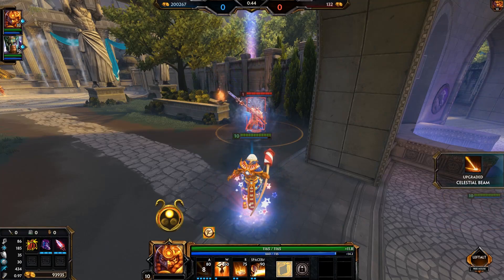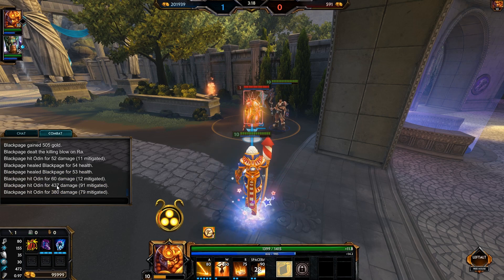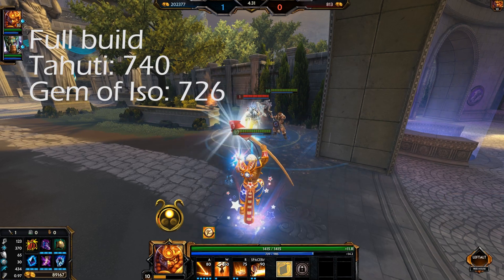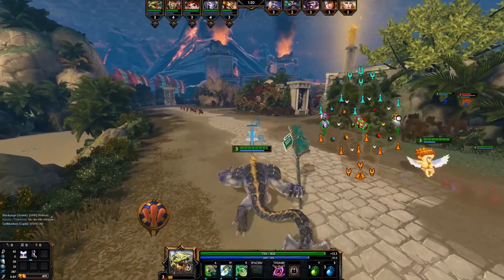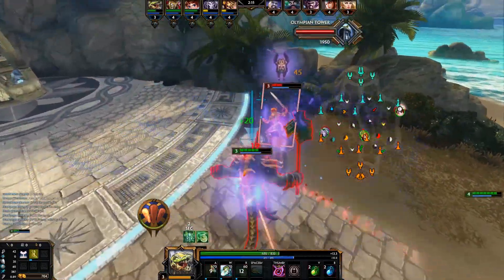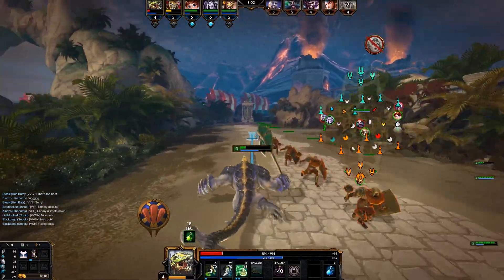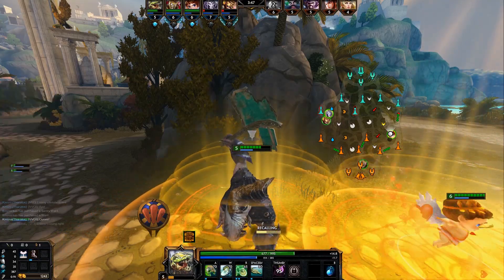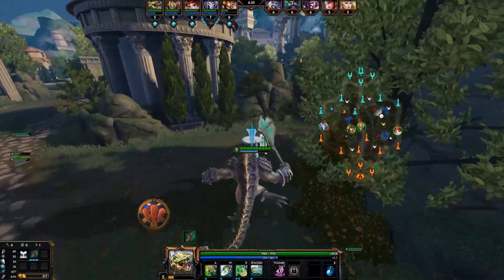SMITE: BUFFED Runeforged Hammer & Gem of Isolation vs Rod of Tahuti | Item Team Synergy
In this video, we'll be taking a look at two items in SMITE that will be buffed in the upcoming patch 3.19: Runeforged Hammer and Gem of Isolation. We will compare the damage output directly to items like Rod of Tahuti and explain what building this item instead means for you. Will also talk about further implication like item synergy within teams and additional amplified sources and how to make the best use of it.

MORE SLOTH:
Congratulations, you made it to the end the description. You are now one of the chosen few. Comment "Runeforged ACTUALLY OP, no longer a meme" down below to confuse the hell out of everyone who didn't.